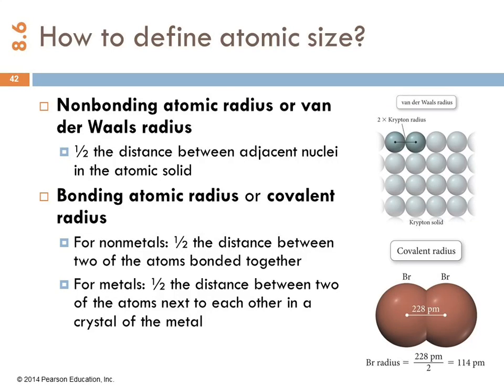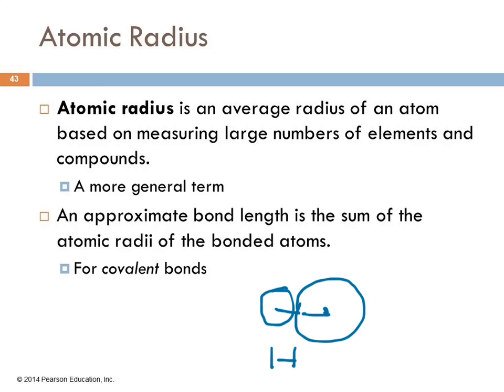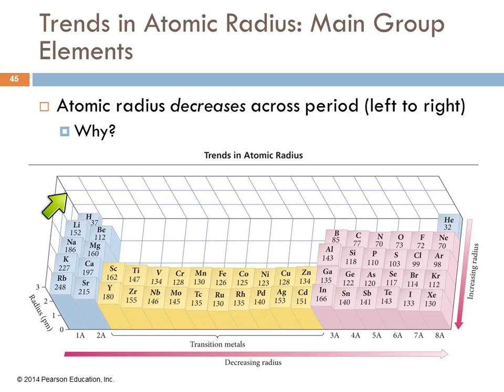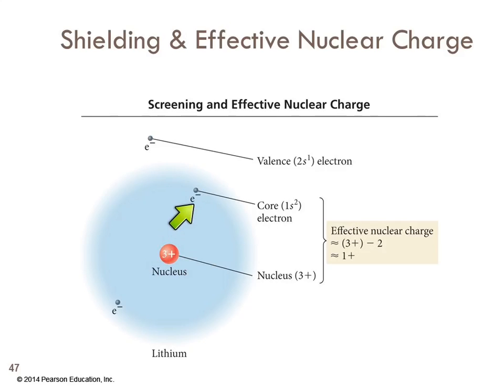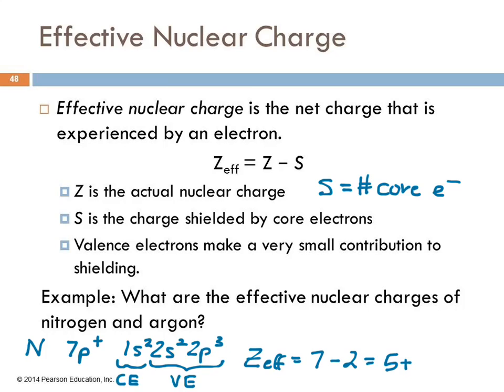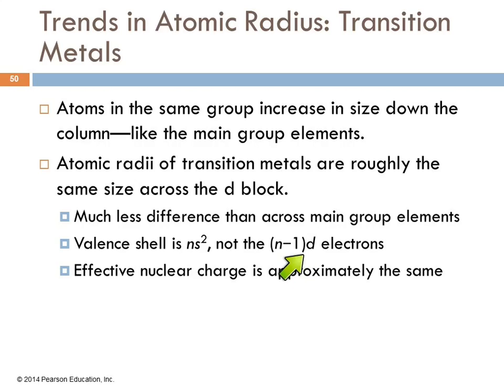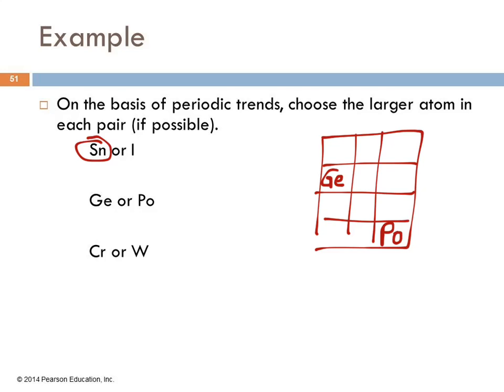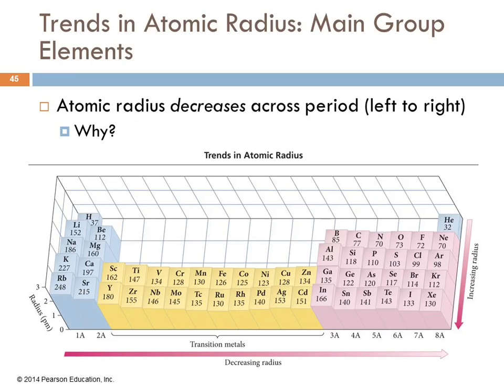1A 8.6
10/9/14 lecture at FCC